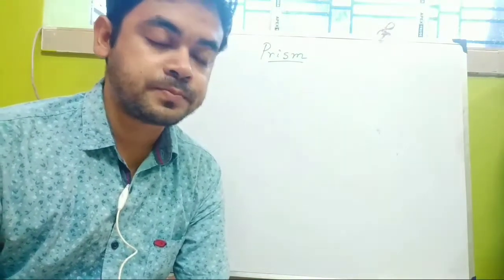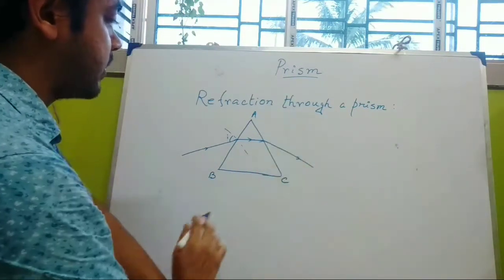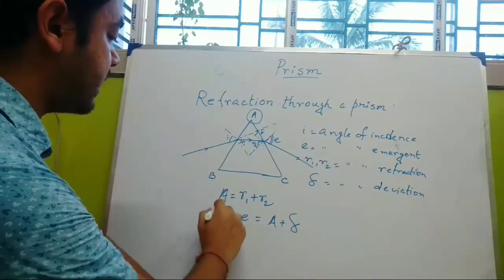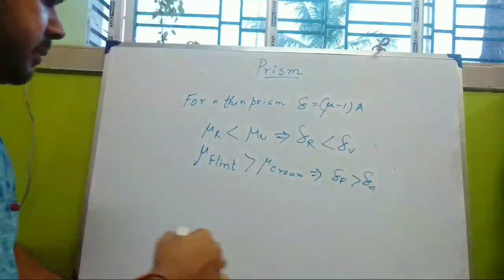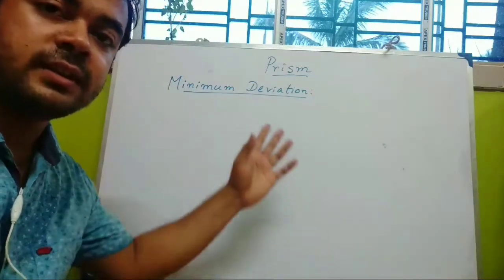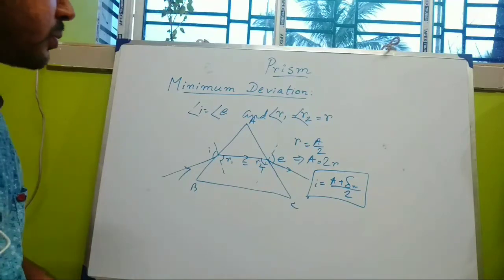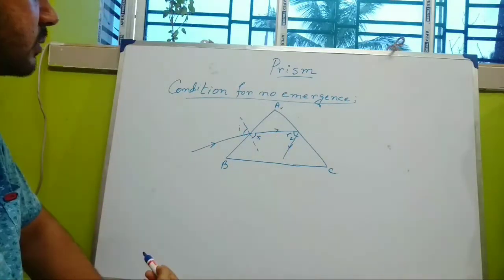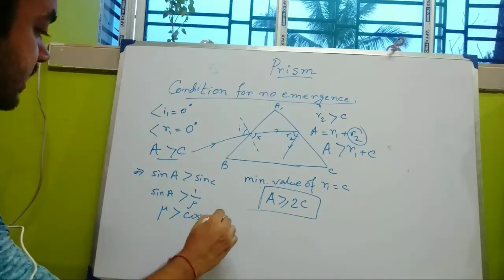Prism || Total Concept || JEE, NEET & BT JAM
Uploaded on 10th July, 2020

In this video, I have discussed about the topic " Prism". Very useful conceptual class for the upcoming examinations